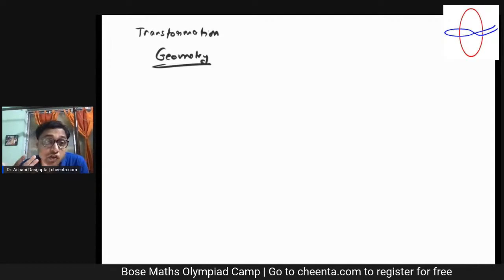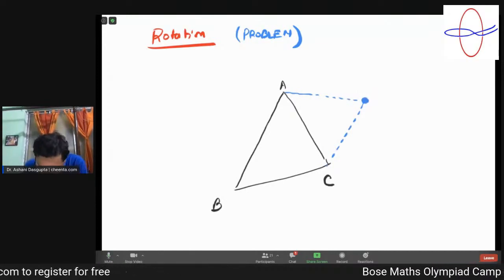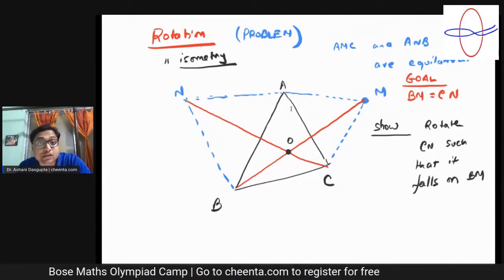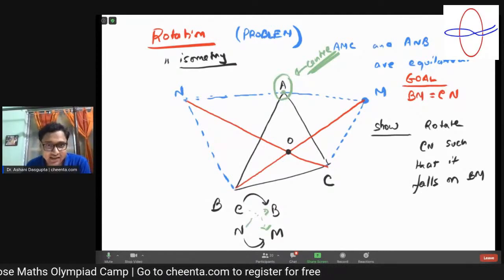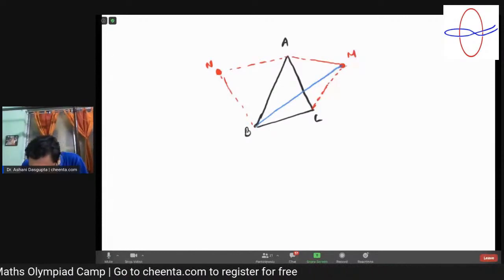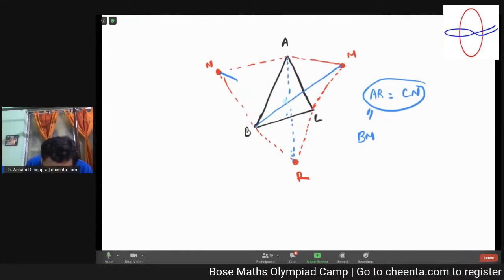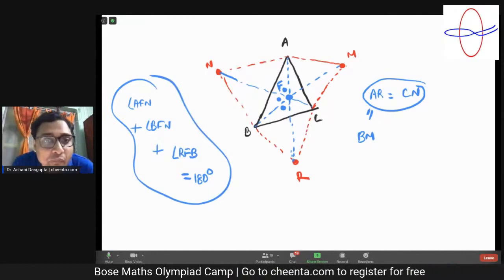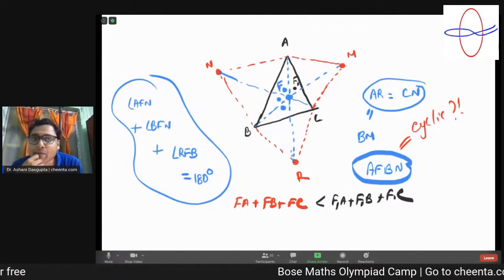SENIOR Bose Maths Olympiad - Training Camp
Open Online training camp for Maths Olympiad. Students of class 9 and above can join from 8 PM IST.